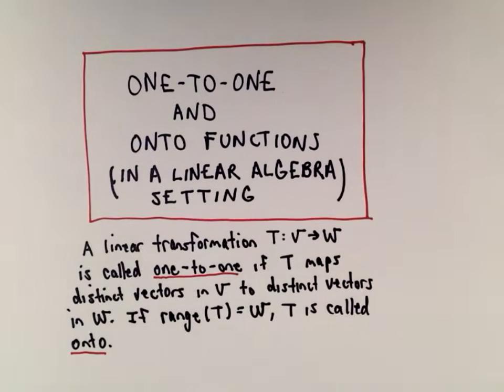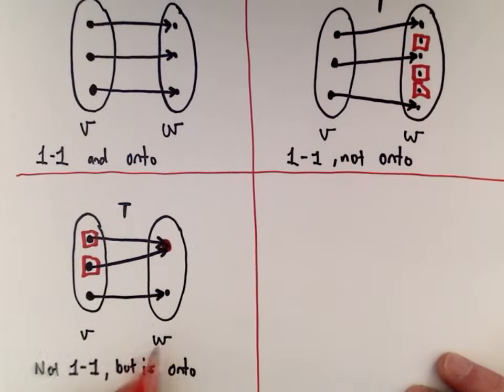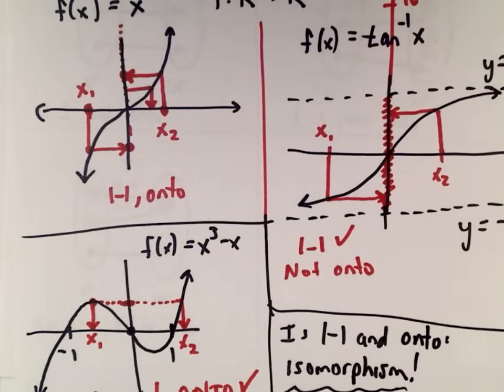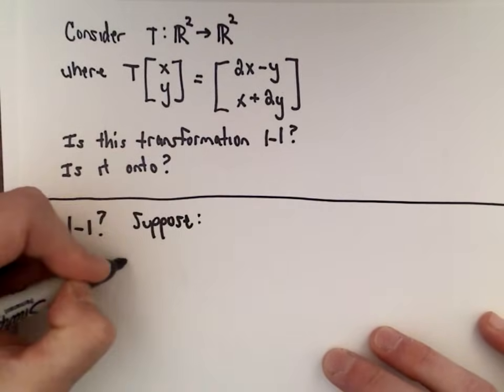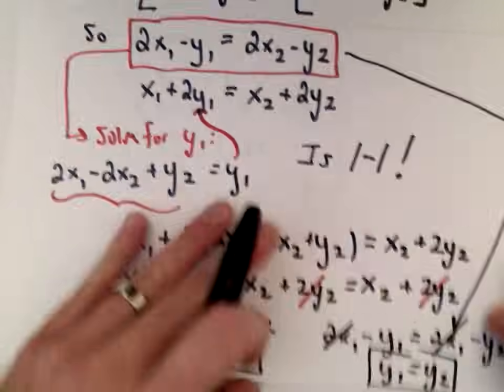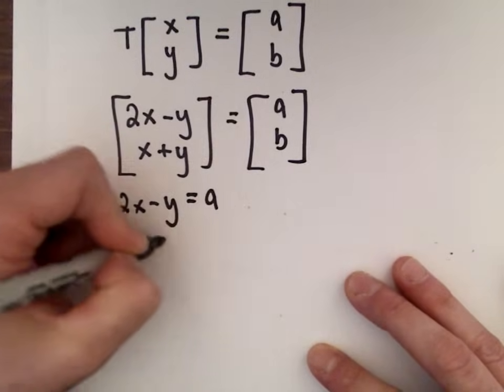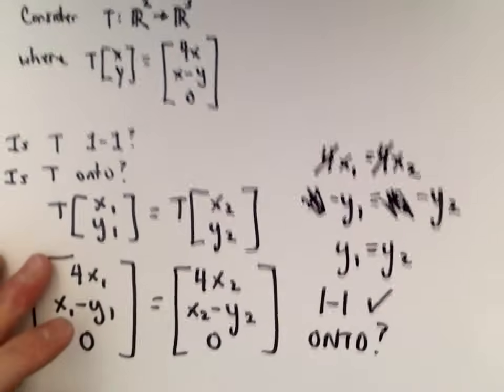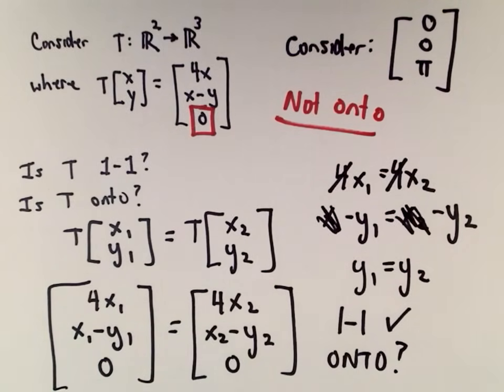❖ One to One and Onto Functions (Isomorphisms) ❖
You da real mvps!   $1 per month helps!! In this video, I discuss the idea of one-to-one and onto functions.  I give some basic examples using diagrams, simple algebraic functions and then discuss linear transformations in linear algebra.  I show numerous examples and how to determine if a transformation is 1-1 and or onto.